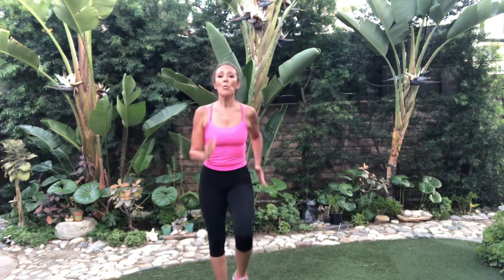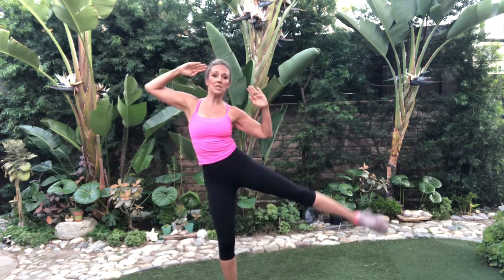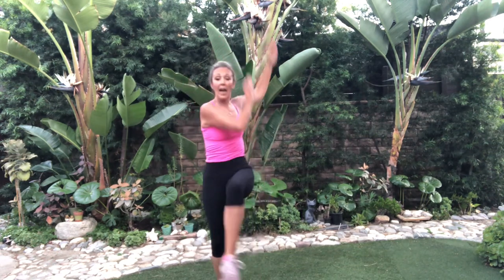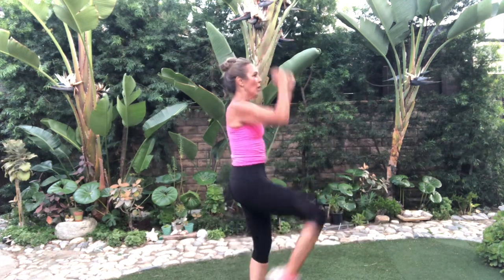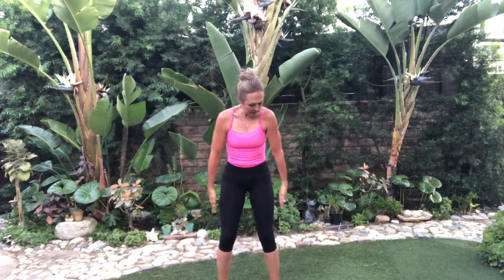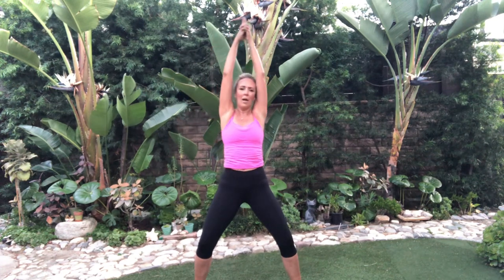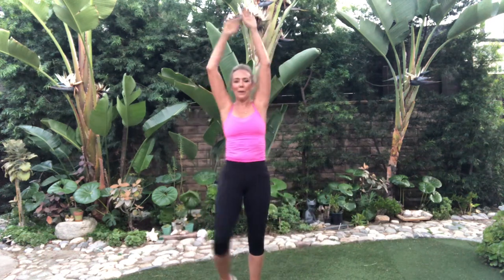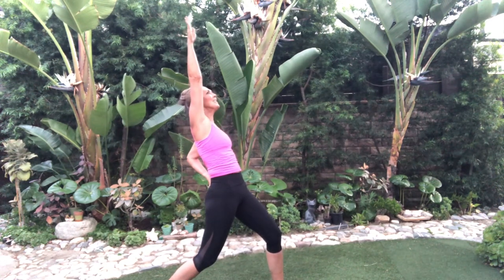10 Minute Standing Abs | Flatten Your Stomach Workout | NO NECK PAIN | Michelle Wilson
TONE AND TIGHTEN YOUR STOMACH WITHOUT ANY NECK PAIN in just 10 minutes. This workout is for all fitness levels. Modifications are given for beginners to advanced and is a great way to strengthen the abdominals. It’s important to “mix up” the way we work our muscles for results.